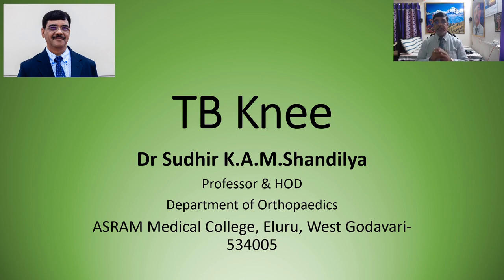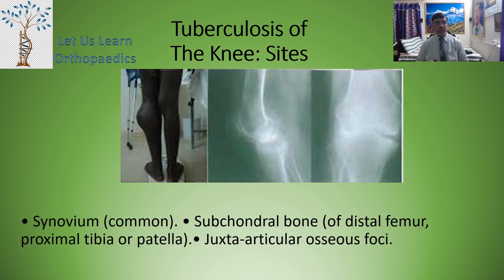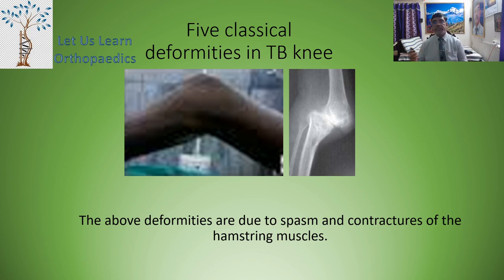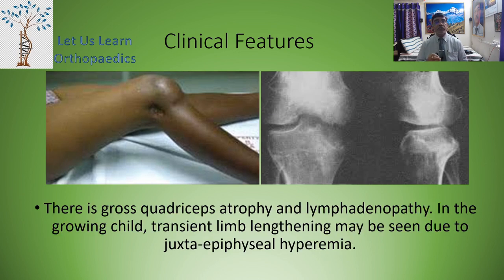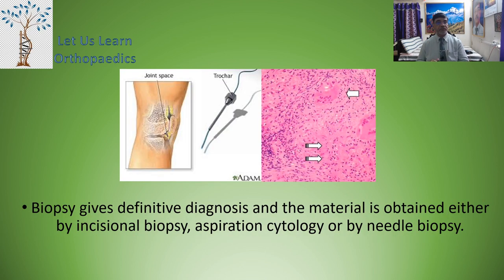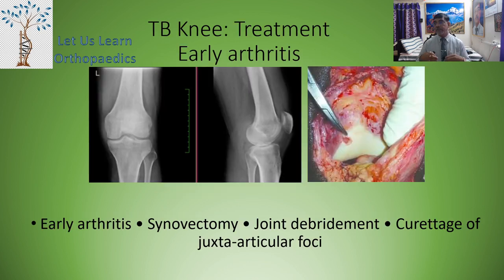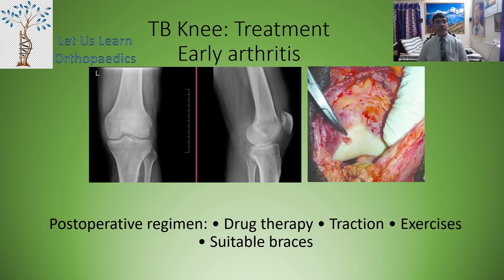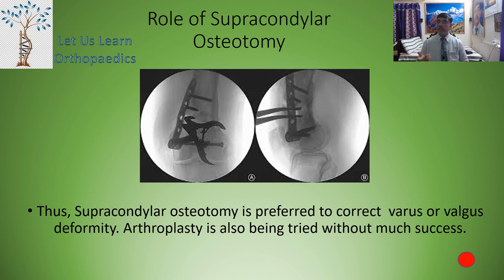Let Us Learn Orthopedics- TB Knee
This video is created for UG and PG students of Orthopaedics. This has been created to help them write a short essays in their university theory paper.